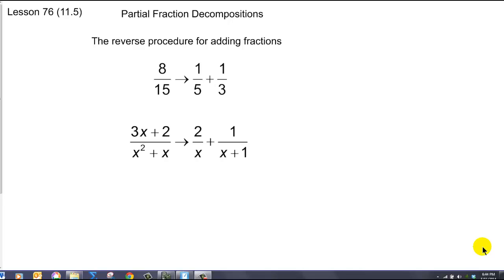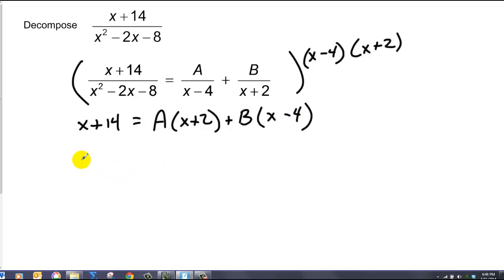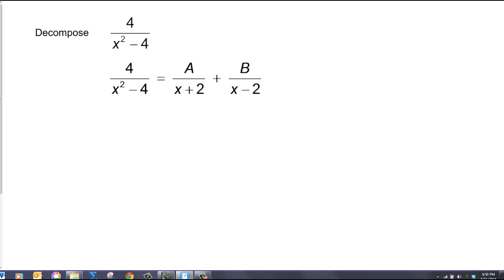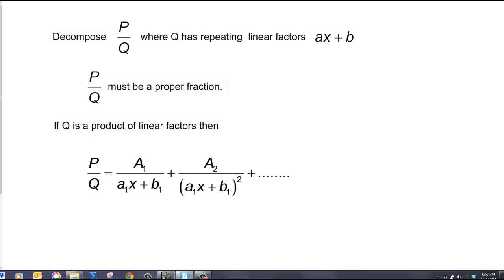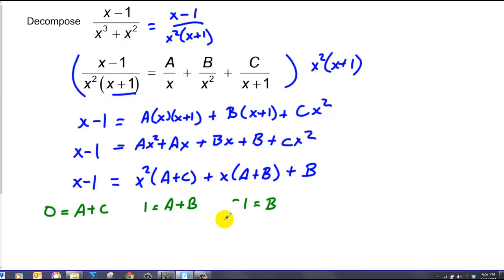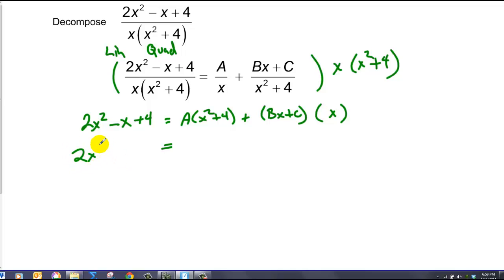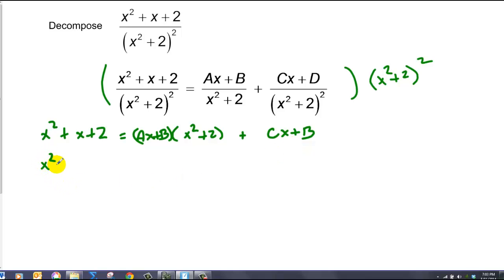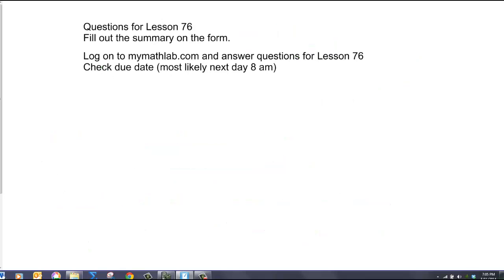Lesson 76 Partial Fraction Decompositions